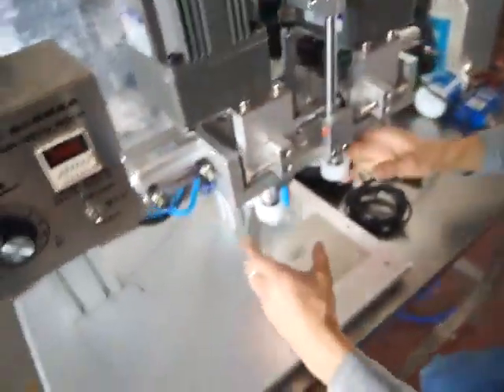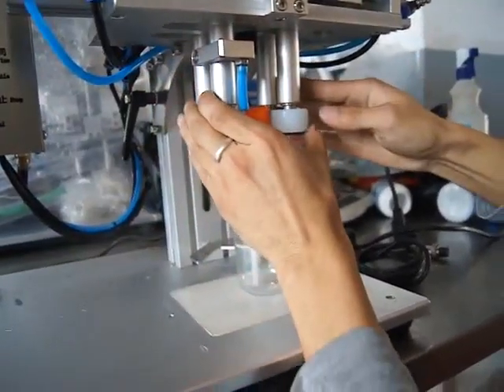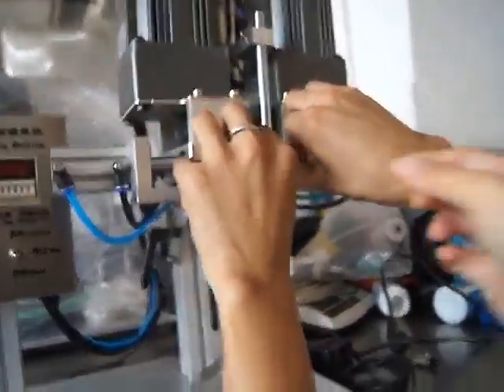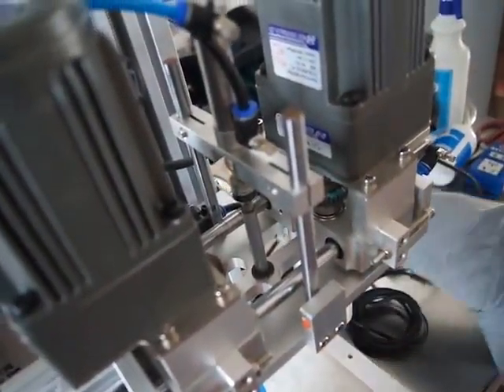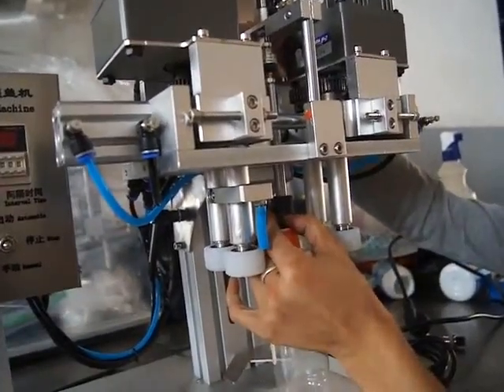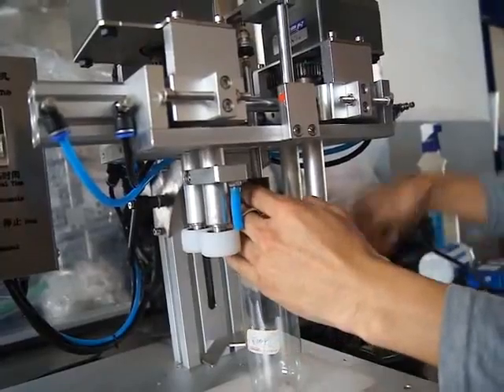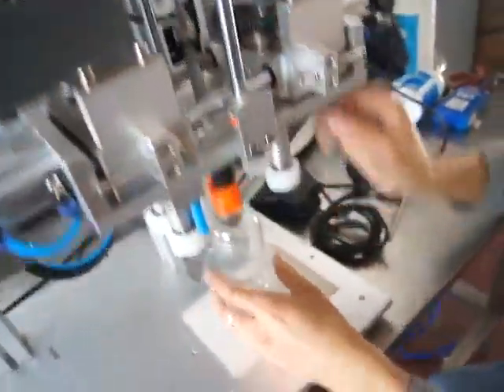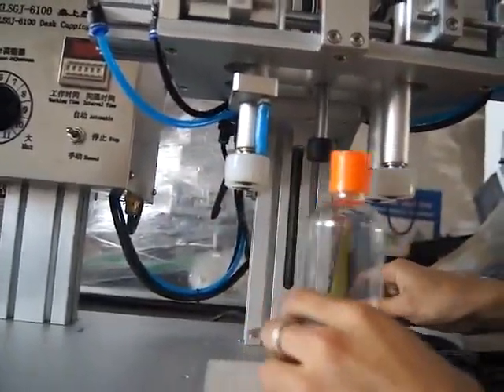four rollers table capping machine,screw capping machine,automatic capping machine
1.Before using, add ISOVG32 pneumatic gas oil or equivalent oil on the gas source processor.
2.To adjust the capping head according to the bottle height.
3.To adjust the cap size, according to the bottle cap, two sides adjust at the same time.
4.To adjust the position withstand, let the bottle mouth under the center of the capping head.
5.To adjust the Torque regulator meet capping strength.
6.Switch on the power, open the hand sliding switch for gas.
7.Control valve operation, first to pull up the adjustment switch can adjust the air pressure.
8.Manual operation, to connect the food stamp switch under the electric box. Note: To be sure the manual/ automatic button on the red light position.